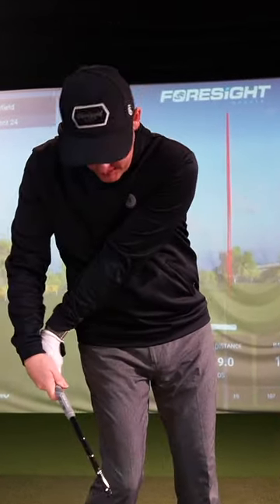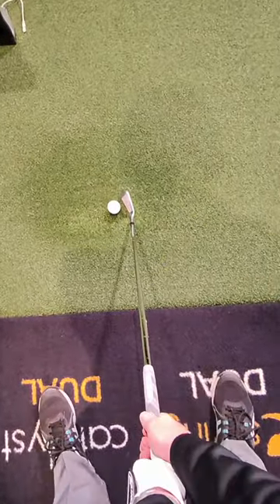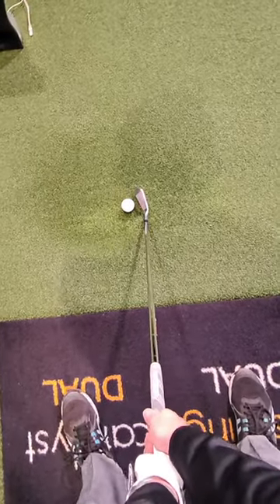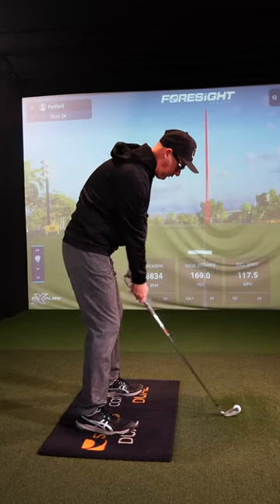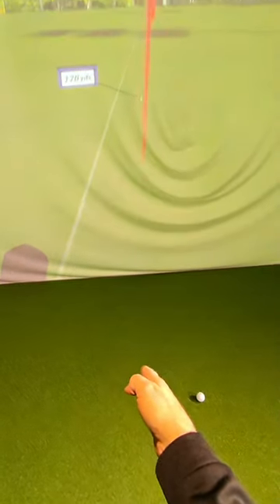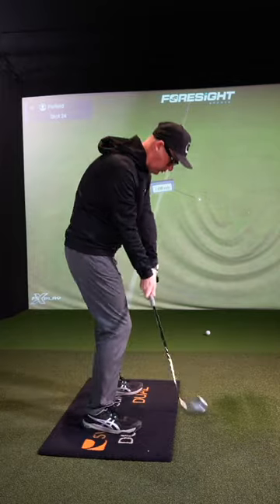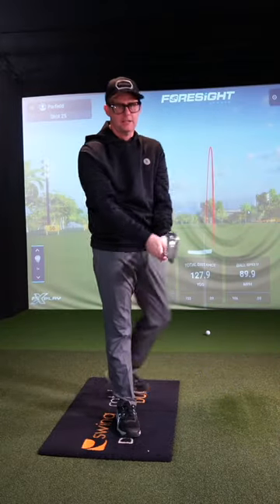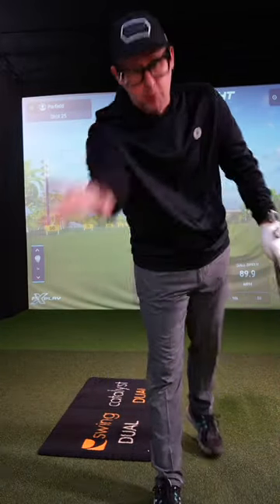The Best way To Hit Great Iron Shots - Golf Tips